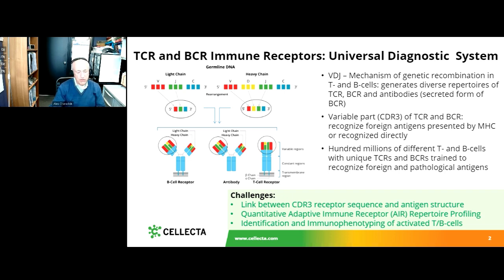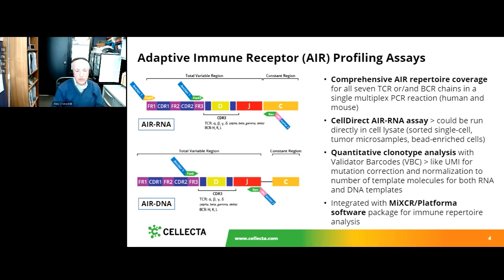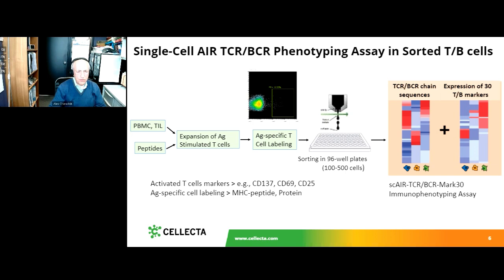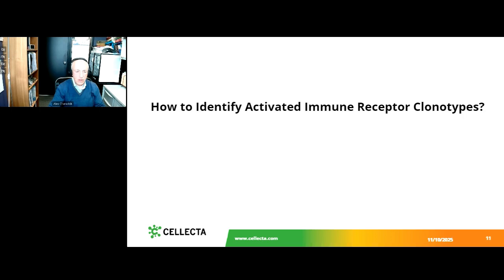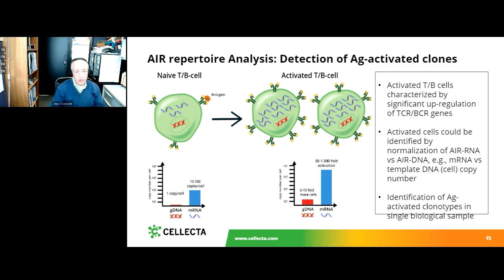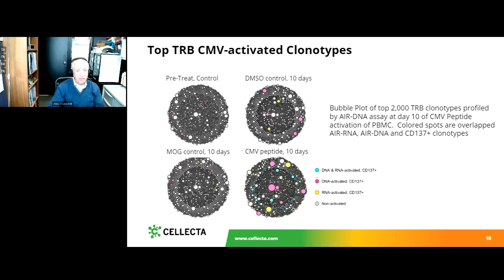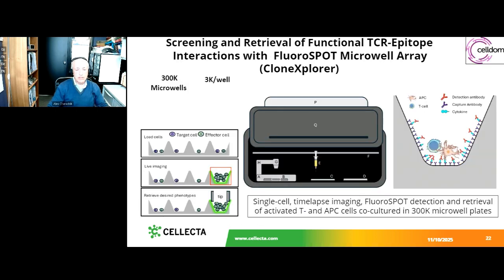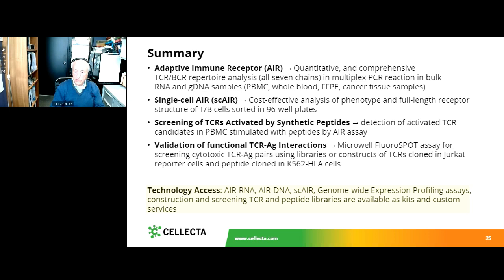Advancements in TCR/BCR Repertoire Profiling and TCR-Epitope Interactions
Presented by Alex Chenchik, Ph.D., Cellecta President and Chief Scientific Officer.